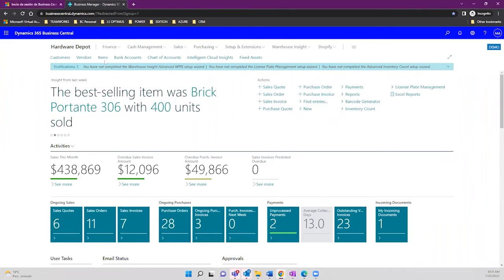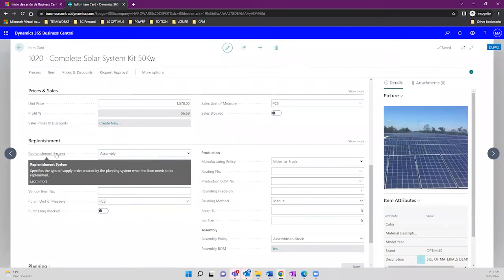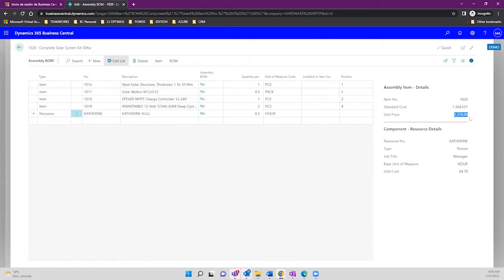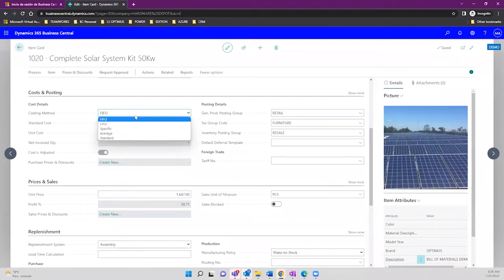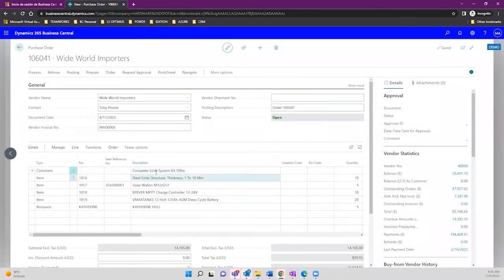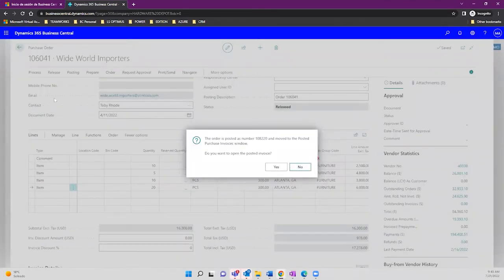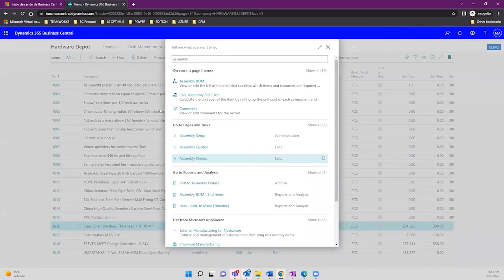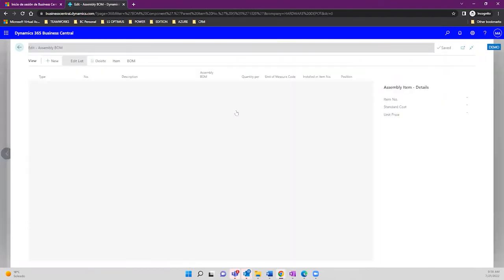Video: Microsoft Dynamics 365 Business Central - Set up Assembly Items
Do you want to know how to set up assembly items in Business Central? This module provides information to set up assembly items. It explains how to create an assembly bill of materials and how to assign the assembly policy.

Agenda:

• Create Assembly Items
• Set up Assembly Bill of Materials
• Understand the Assembly Policy Options on the Item Card